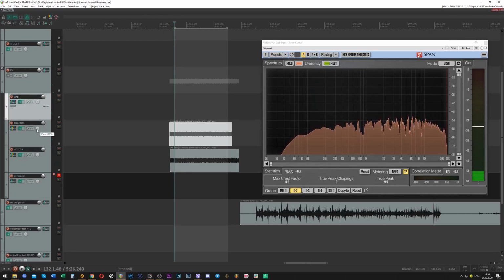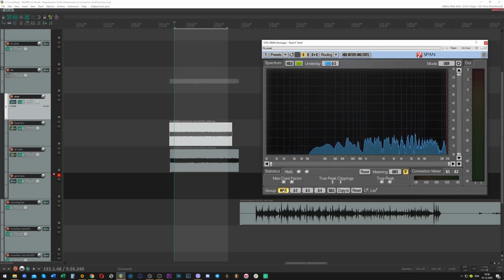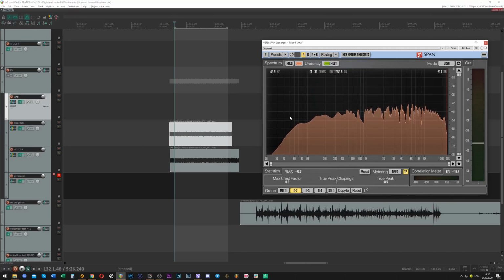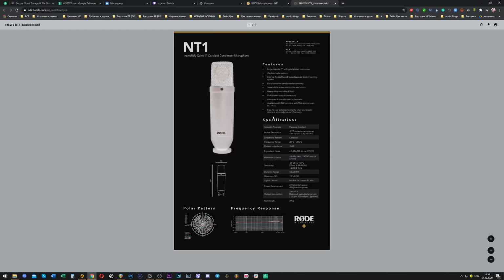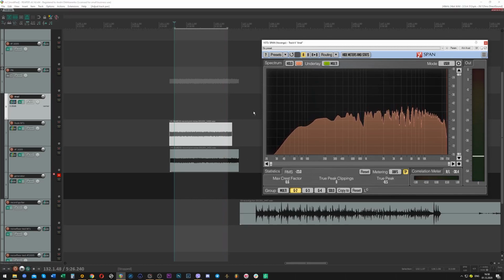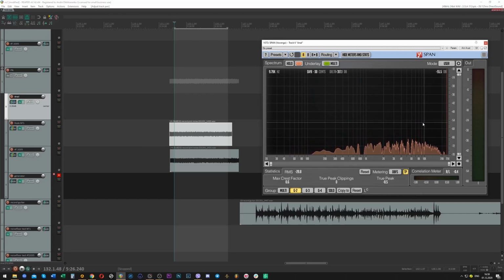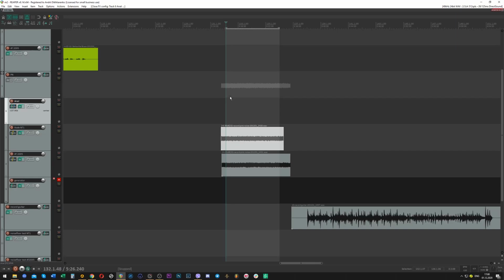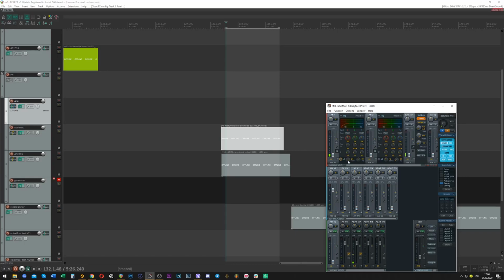Rode NT1 vs Audio-Technica AT2035 frequency response test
sorry for the bad english.

Equipment Used to record microphones:
- RME Babyface Pro
- Adam A7X monitor for test pink noise with Sonarworks calibration ON.

Intro: (0:00)
Gain staging test: (0:29)
Pink Noise frequency response test: (1:16)
Result compared to official Rode's claims: (2:16)
My conclusion about Rode NT1: (3:17)